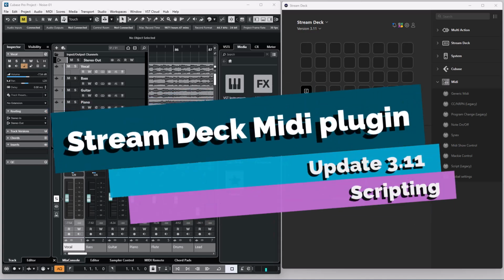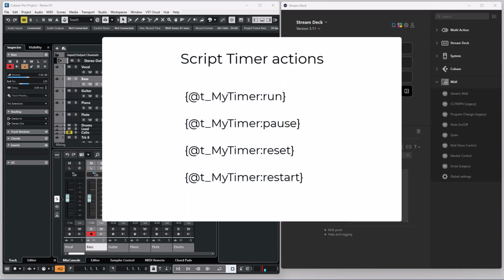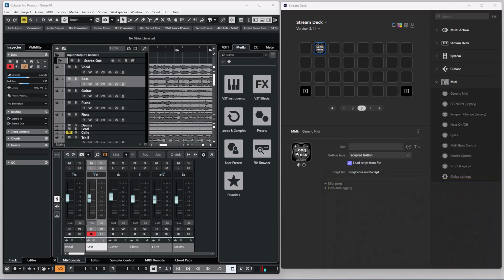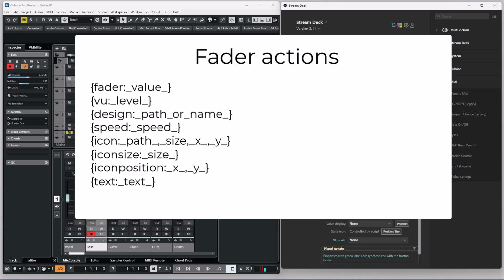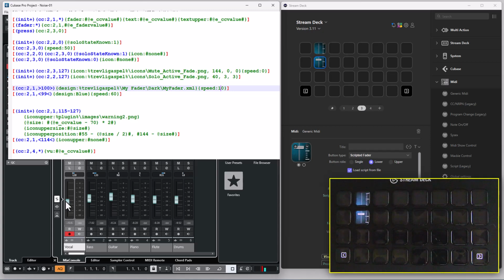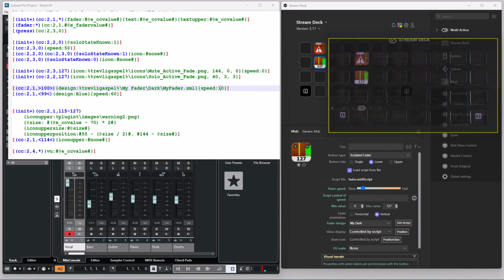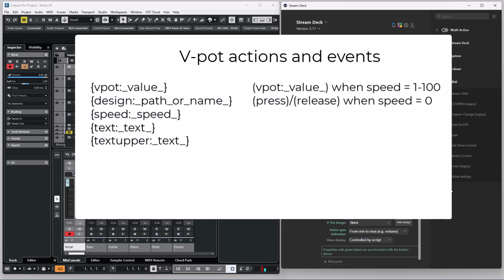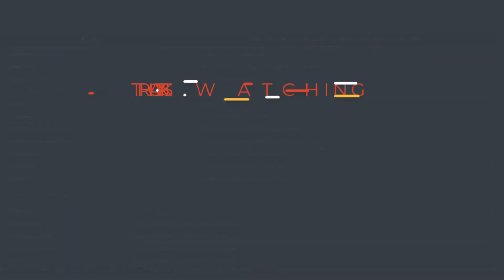Stream Deck Midi plugin 3.11 update, part 3, scripting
This is part 3 of 3 for the 3.11 update and is about the scripting functions for the new Generic Midi button.

0:40 Button scripting
1:10 The new timer feature
4:55 Fader scripting
11:45 The new (init+) event
13:30 V-pot scripting
15:25 New Math functions

My English in this 3.11 series is a disaster, but the 3.11 development has been exhausting, and I don't have the energy to do retakes. Sorry.